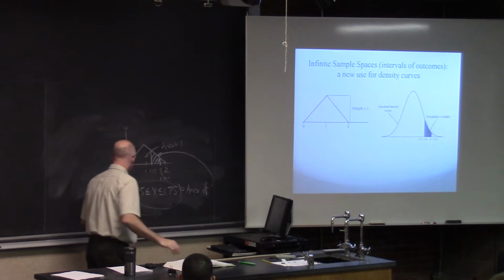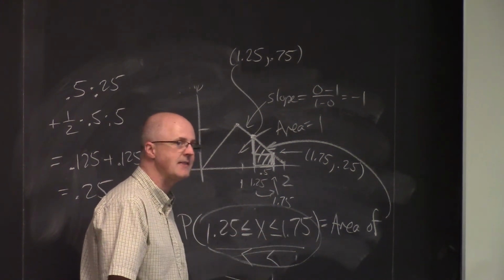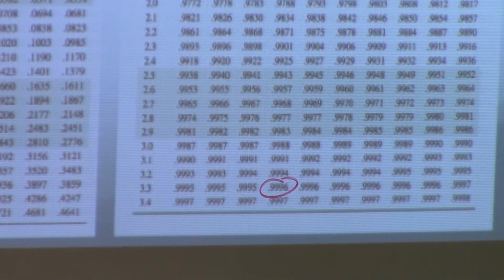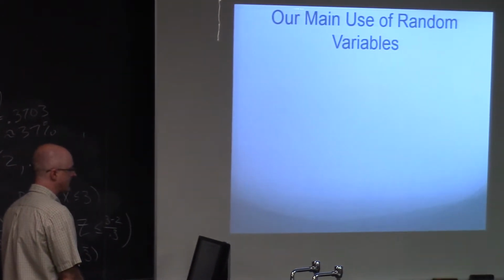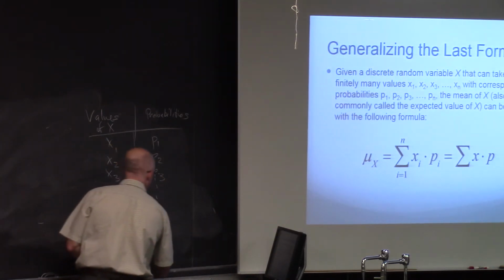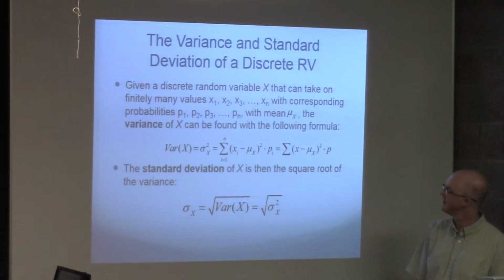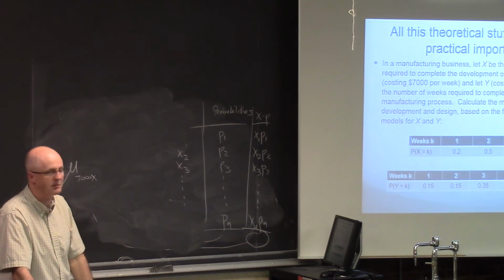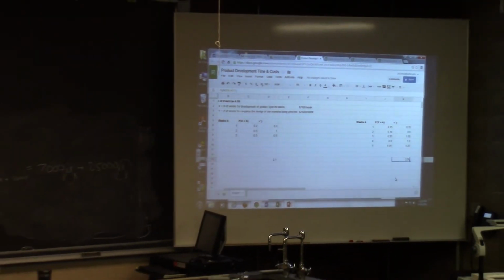Intro Stats, Lect 9B, Discrete & Continuous Random Variables, Means and Standard Deviations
Introduction to discrete and continuous random variables, as well as their means and standard deviations.

(0:00) Find a probability by calculating the area under a triangular distribution.
(3:32) With random continuous variables like this, the "strictness" of the inequalities doesn't matter (since lines have no areas).  It does matter for discrete random variables.
(4:14) Normal distribution example (hummingbird weights).
(5:40) Use probability notation and convert to z scores within the probability notation.
(7:27) Use a standard Normal table to find the probability.
(9:23) Summary of discrete and continuous random variables.
(11:25) Summary of our main use of random variables:  sample statistics are random variables and their sampling distributions are used to find probabilities related to them.
(14:30) Formula for the mean of a discrete random variable (with finitely many values) and a summary of how to use it with a table.
(17:14) Formulas for the variance and standard deviation of a discrete random variable (with finitely many values).
(20:00) Manufacturing costs example (based on # of weeks for developing product specifications and # of weeks for designing the manufacturing process).
(23:23) Relate the mean of the combined variable to the means of its "parts".
(24:23) Use a spreadsheet to find the means of the parts.